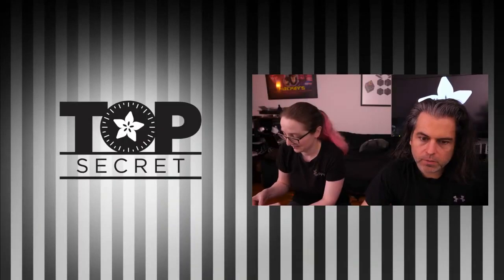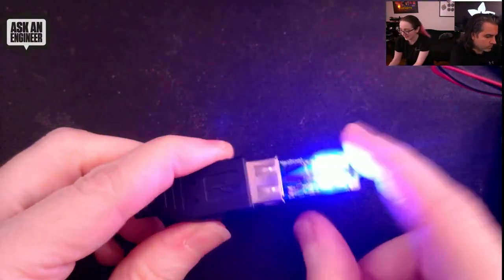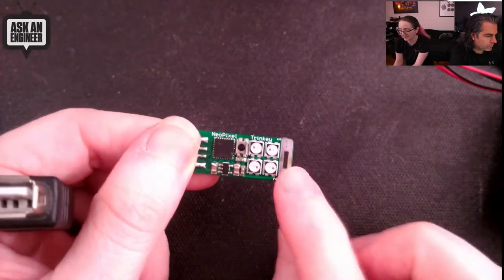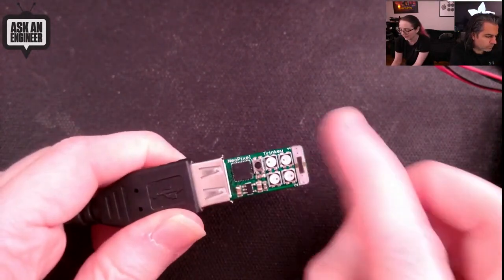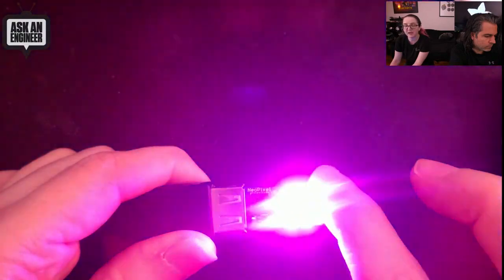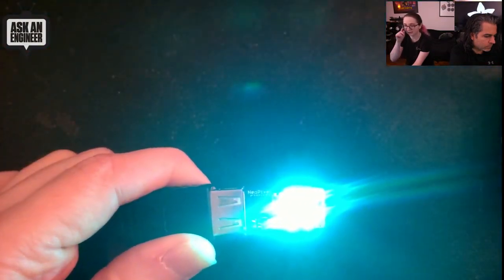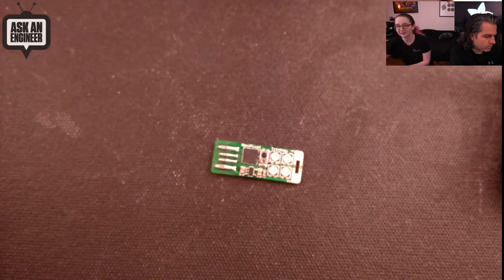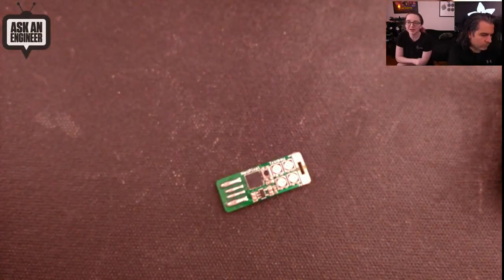Adafruit Top Secret! March 3, 2021